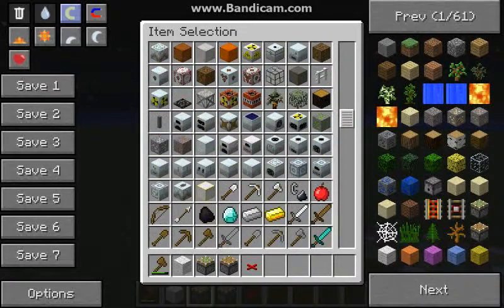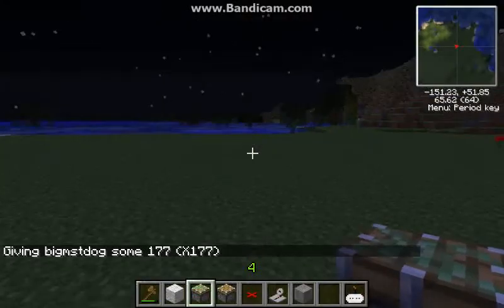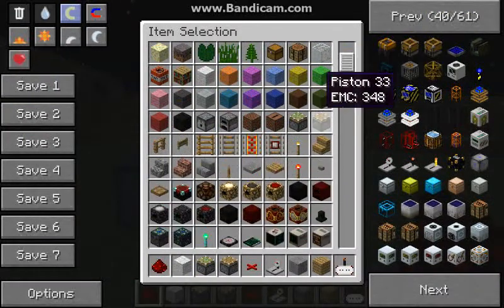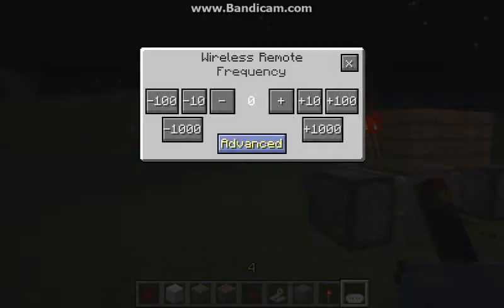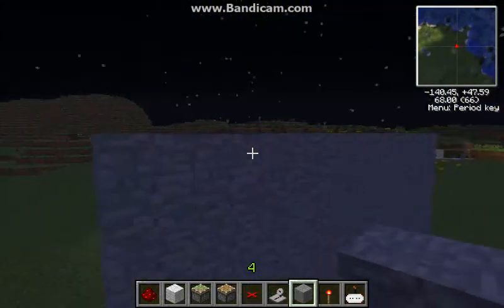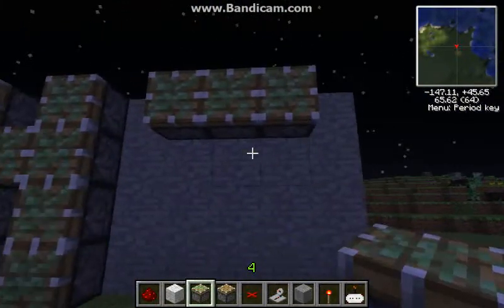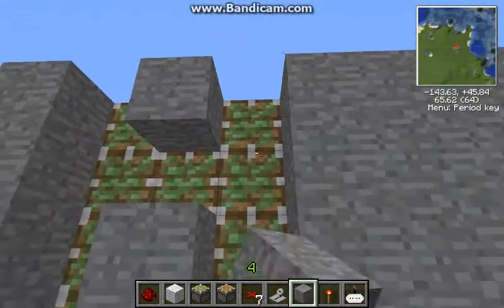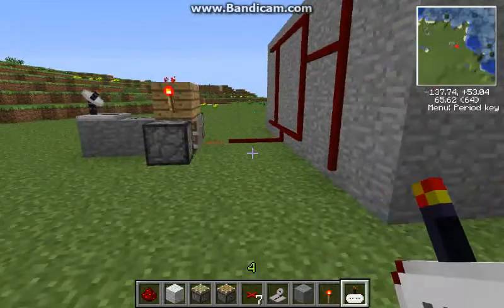tekkit tutorial on words coming out of a wall including t-flipflop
this is my tutorial on making a wall that pops words out and using a t-flipflop